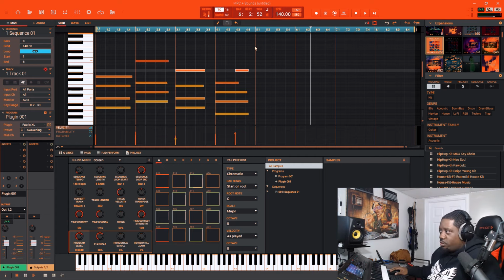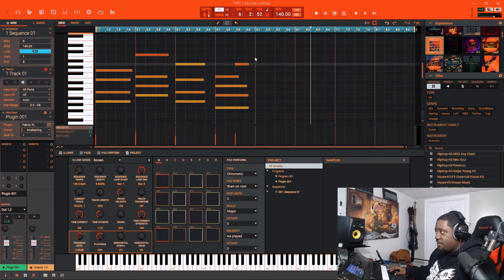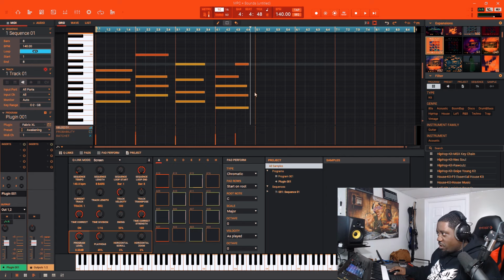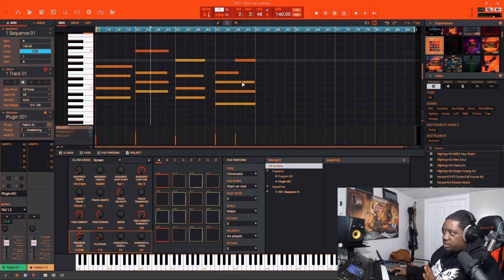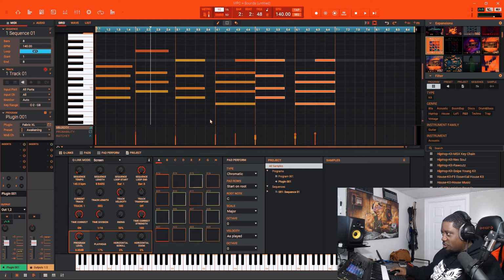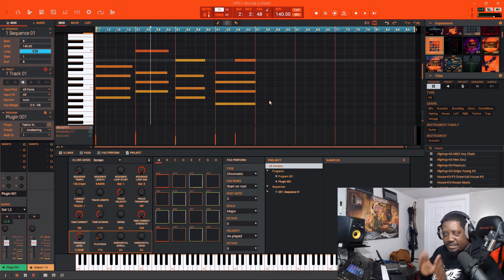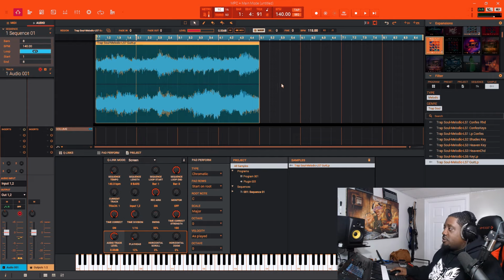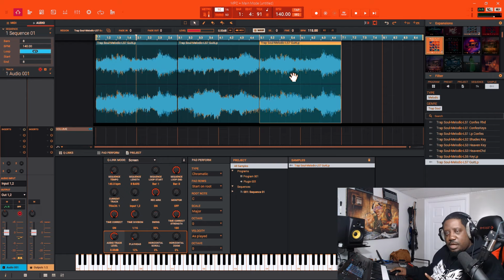How to copy and paste on MPC Beats and MPC Software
In this video, Doswell Beats shows How to copy and paste on mpc beats
and mpc software. We will go through how to copy midi and past midi. and then I will show you how to copy and paste audio files. Working in the mpc software with the mpc key 61. This video is for Akai MPC beginners.

00:00 Intro
00:47 Adding chords
01:57 First way how to copy and paste
03:30 Second way how to copy and paste
04:38 How to copy and paste audio
05:31 We out